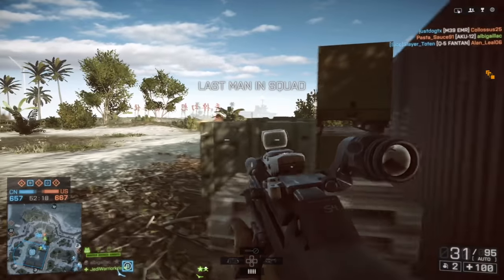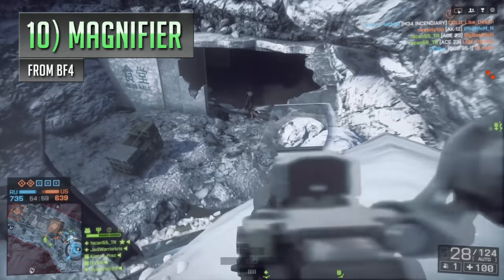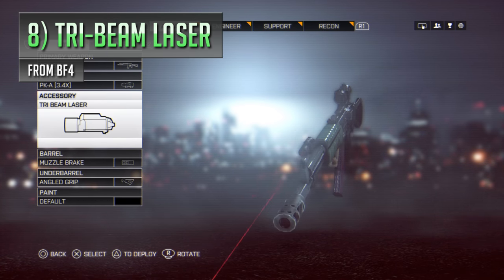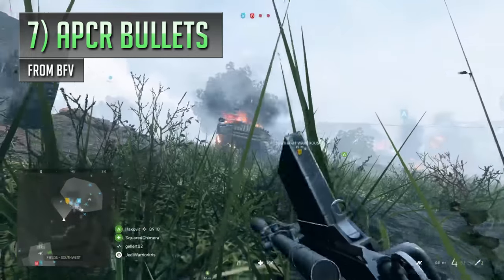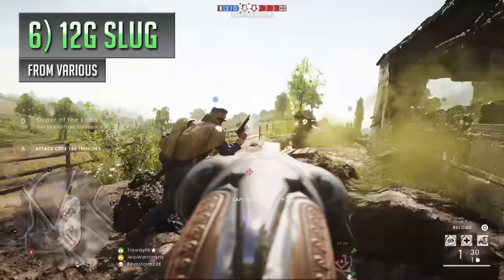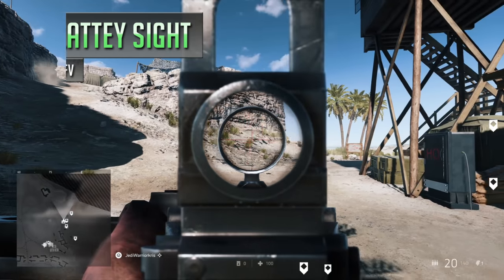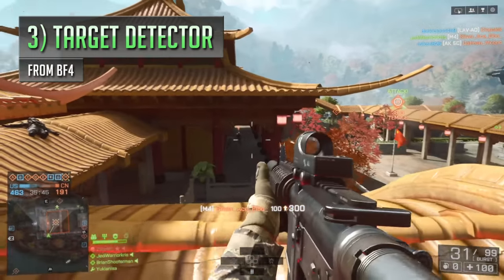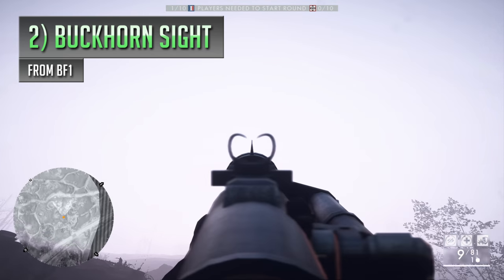Top 10 UNDERRATED Gun Attachments in Battlefield Games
In this video, we're taking a look at some underrated gun attachments & weapon setup options in the Battlefield games, here's my top 10 list

Multiplayer gameplay shown from Battlefield 1 [BF1] Battlefield 4 [BF4] Battlefield 5 / Battlefield V [BF5 / BFV]